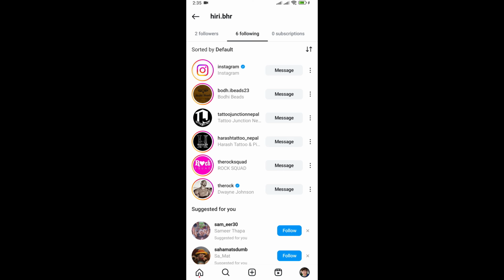How to Unfollow Everyone on Instagram 2024?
In this video, we’ll show you how to unfollow everyone on Instagram step by step. Whether you're decluttering your feed, starting fresh, or reorganizing your Instagram, we’ve got you covered!

Manual methods to unfollow accounts.
Using Instagram's "Following" section to manage your connections.
Tips to avoid Instagram’s activity limits while unfollowing.

💡 *Pro Tip*: Use Instagram’s “Least Interacted With” feature to prioritize who to unfollow!